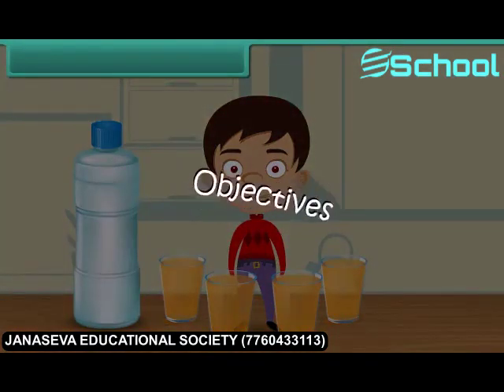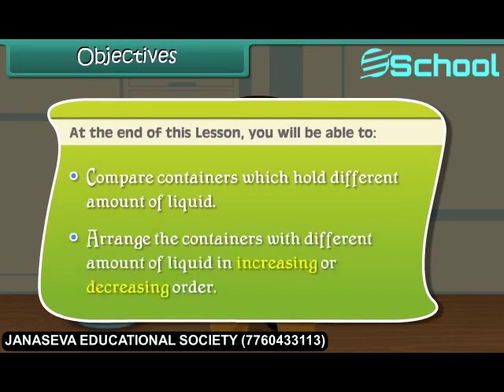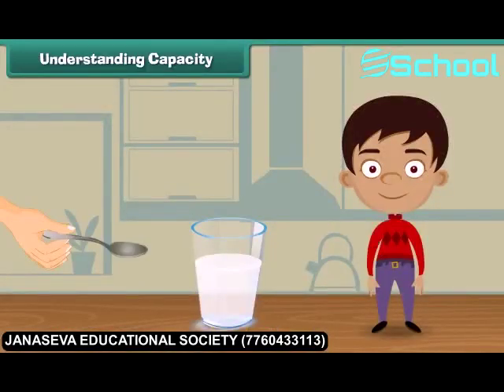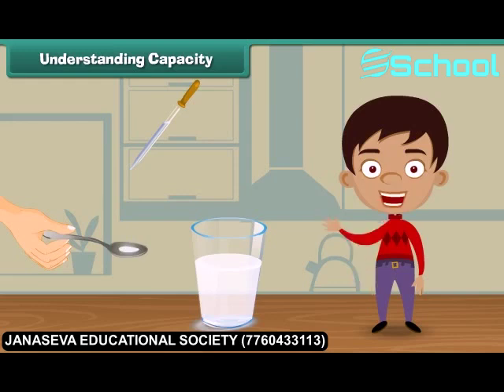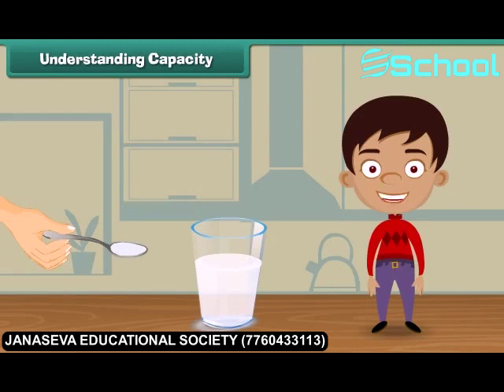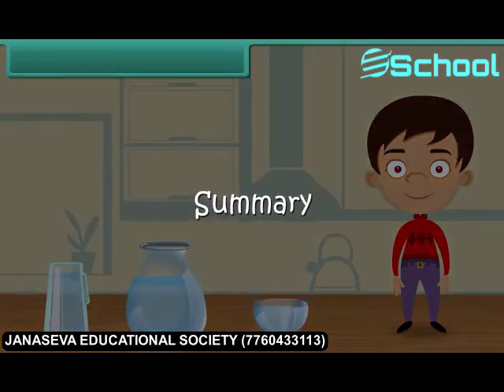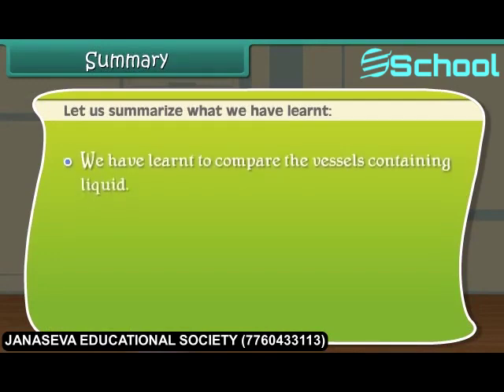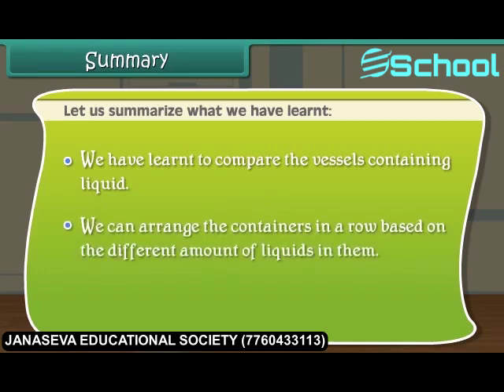2 Std Maths, capacity